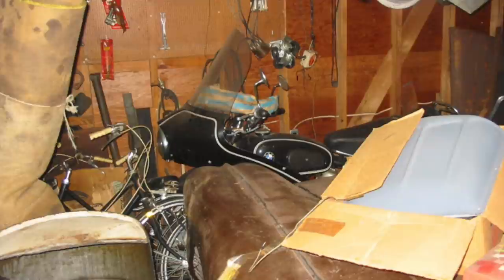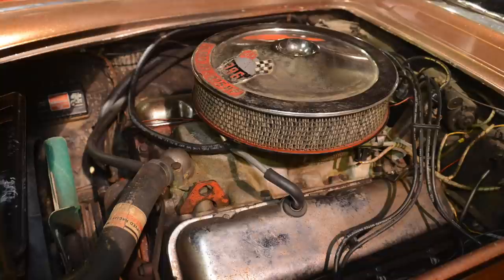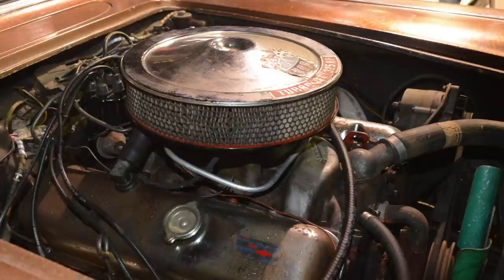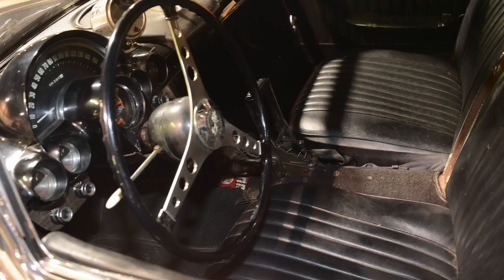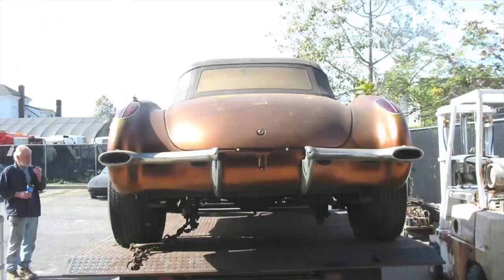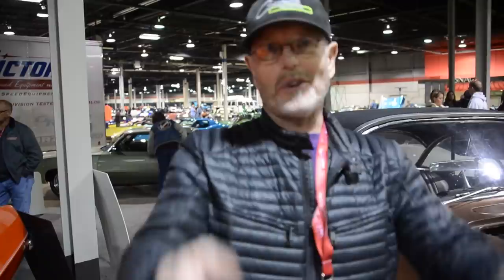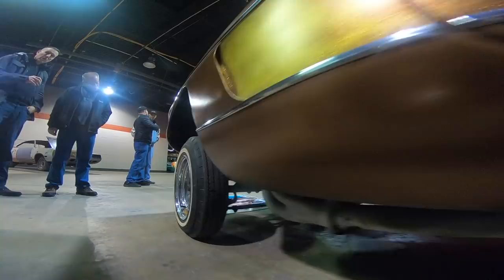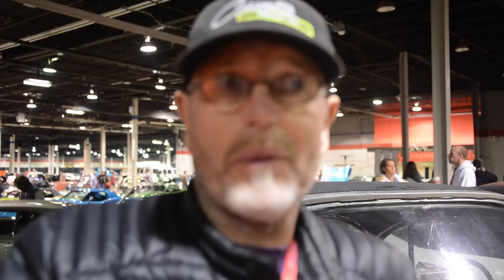1960 Corvette Gasser Barn Find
We will feature you in the video and buy the car or pay a finder's fee if you don't own the car and just know where it is, etc.

1960 Corvette Gasser Barn Find last licensed in 1965, is a period-correct combination street/drag racer that remains as modified in the early 1960s. Kevin Mackay has preserved this Corvette as a museum piece.